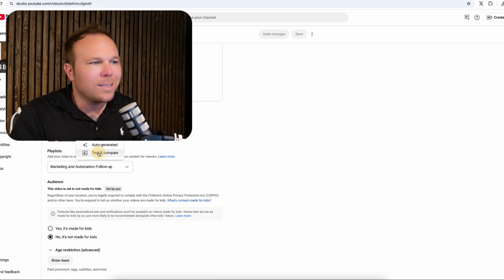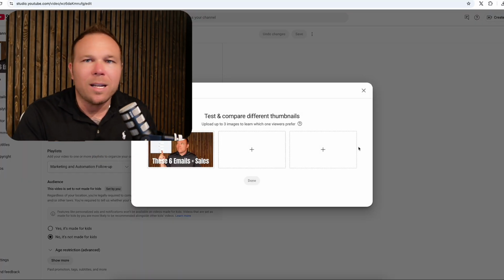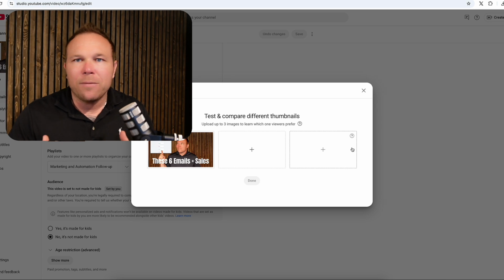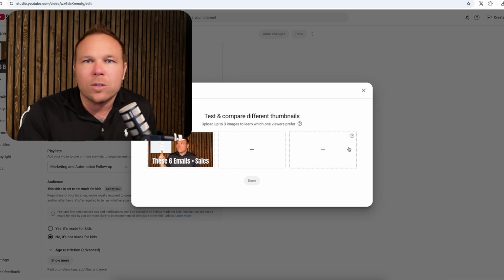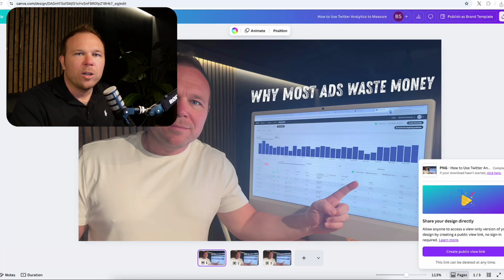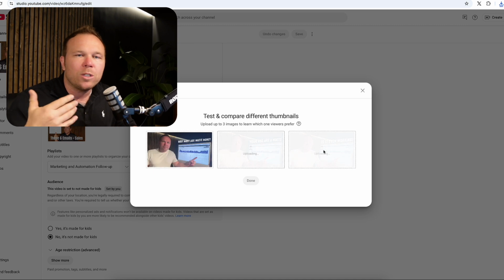How to A/B Test YouTube Thumbnails (Step-by-Step)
If you have a YouTube channel and want to find winning thumbnails, check out this video. Have you ever noticed how Netflix swaps thumbnails every week to trick you into thinking it's a new video?

I’m Brad Smith, owner of AutomationLinks. I’ve helped over 2,500+ businesses grow with YouTube and digital marketing over the last 10 years.

In today’s video, I’ll walk you through YouTube’s “Test & Compare” thumbnail tool — a powerful feature that lets your audience decide which thumbnail performs best. This is a practical, step-by-step guide to increasing your video’s click-through rate using actual viewer data.

If you want the exact ChatGPT prompt I use to create scroll-stopping hooks for thumbnails, comment system below and someone from my team will send it to you.

What You’ll Learn in This Video:
1. How to use YouTube’s thumbnail testing tool
2. Why hook-based thumbnails work better than design alone
3. How to create three thumbnails using Canva or a freelancer
4. How to test hooks with real data before you publish
5. Where to find a thumbnail designer for under $25

A 3% to 6% click-through rate can make or break your video performance.

This method helps you stop guessing and start using real viewer behavior to guide your creative decisions.

Timestamps:
0:00 – Why Thumbnails Matter More Than You Think
0:28 – How YouTube's "Test & Compare" Feature Works
1:05 – Real Results From Thumbnail Testing
1:37 – Writing Scroll-Stopping Thumbnail Text
2:03 – Generating 3 Hooks That Convert
2:28 – Step-by-Step: Setting Up A/B Thumbnail Tests
3:03 – Uploading and Testing Thumbnail Variations
3:34 – Should You Design Thumbnails or Hire Help?
3:53 – Where to Get Thumbnail Prompts and Examples

Step-by-Step Breakdown:

Step 1: Upload 3 thumbnails in YouTube Studio
When publishing your video, use the “Test & Compare” feature to upload three different thumbnails. YouTube will rotate them and choose the winner based on viewer clicks.

Step 2: Focus on your hook
Thumbnails with compelling hooks (text viewers can read while scrolling) outperform fancy design. Use a prompt to generate hook variations based on your video’s message.

Step 3: Create thumbnails in Canva or outsource
You can design the three versions in Canva by swapping the hook text, or use a freelancer to do it for you. Brad recommends Fiverr for fast and affordable help.

Don’t guess what works — let your audience decide. Using thumbnail testing is one of the simplest ways to improve your YouTube performance and reach more viewers.

If you want the same hook prompt I used in this video, comment system below.

3. My favorite website builder
4. My go-to payment processor